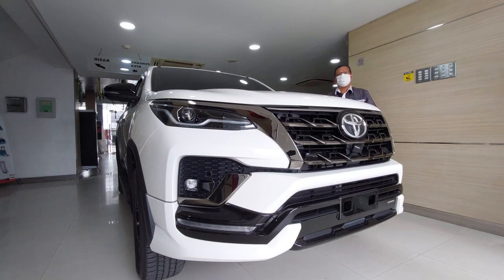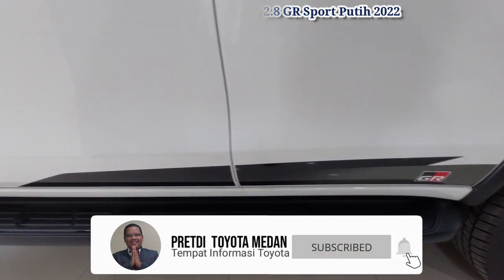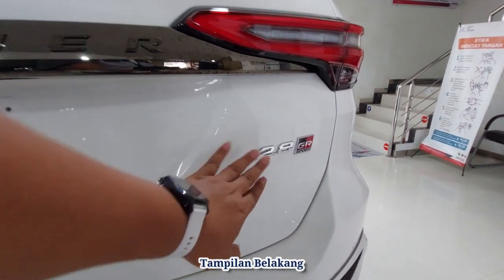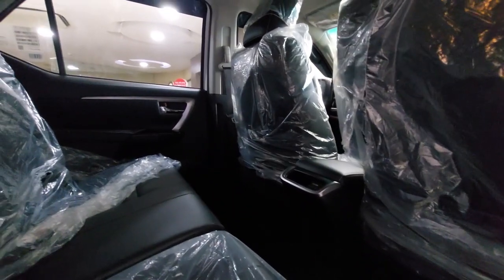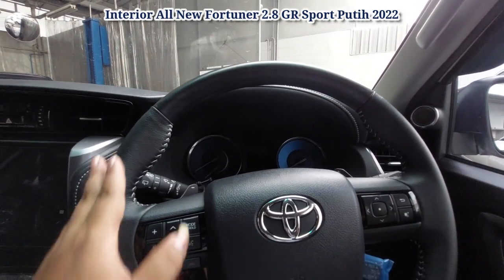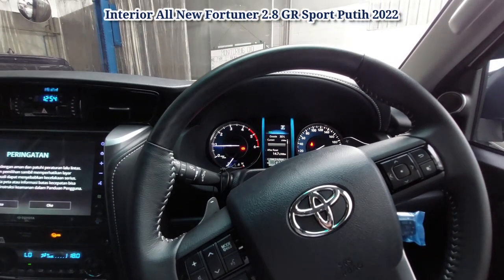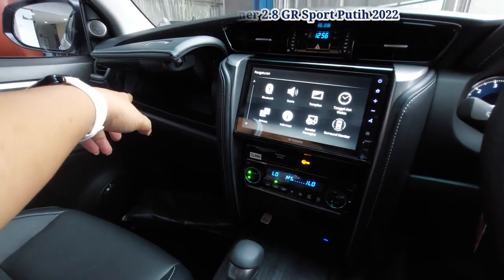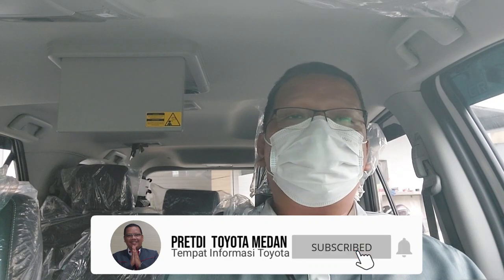Fitur Sangat Lengkap |Review Fortuner VRZ GR Sport 2800 cc Warna Putih |Toyota Medan 085362072000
Toyota Kembali melakukan Minor Change Untuk Fortuner,
Kini lebih bertenaga dengan mesin baru 2,800 cc

Berikut 5 Pilihan Warna New Fortuner 2.800 cc 2022
1.Super White
2.Silver Metallic
3.Dark Gray Mica Metallic
4.Attitude Black
5.Phantom Brown Metallic

Untuk info Mobil Toyota
Proses Cepat Harga Bersahabat
Hub:
Pretdi L Simatupang
Auto2000 Krakatau Medan
Jl. Gunung Krakatau No.22 A